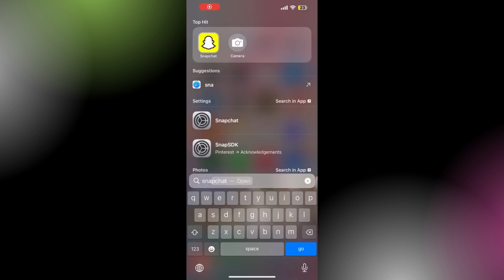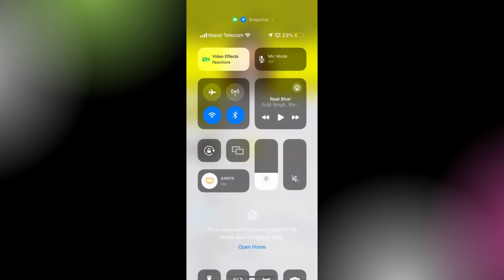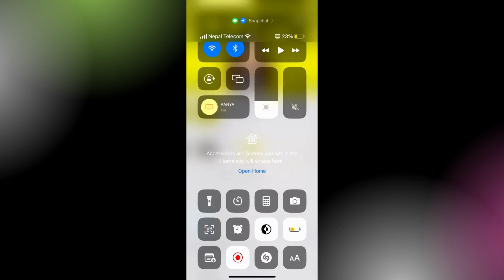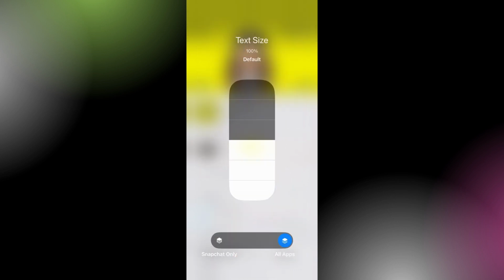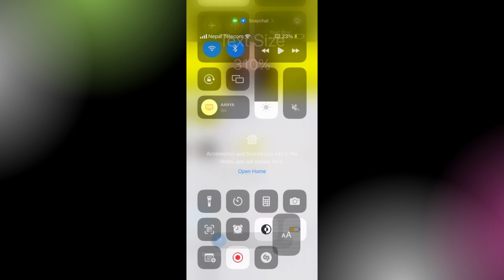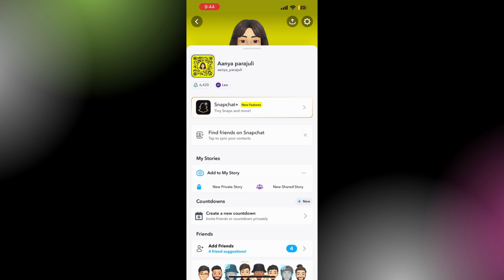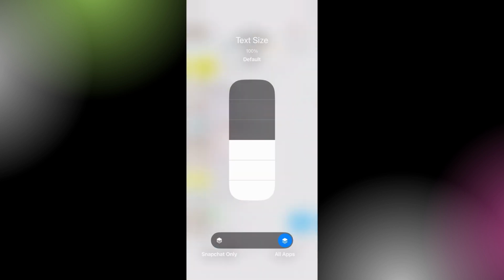How to Make Text Bigger in Snapchat iPhone | Change Font Size on Snapchat iPhone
Guide video on How to Make Text Bigger in Snapchat iPhone. Easily Change Font Size on Snapchat by following this tutorial video.

Struggling to read tiny text in your Snapchat chats?  You're not alone! This quick tutorial from How to Crow shows you exactly how to INCREASE FONT SIZE in Snapchat on iPhone.  It's easier than you think!